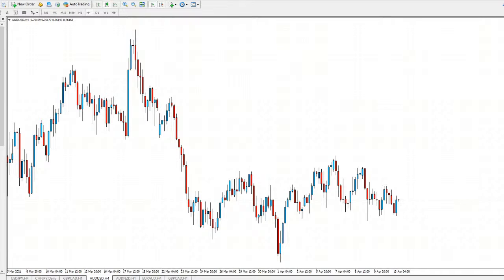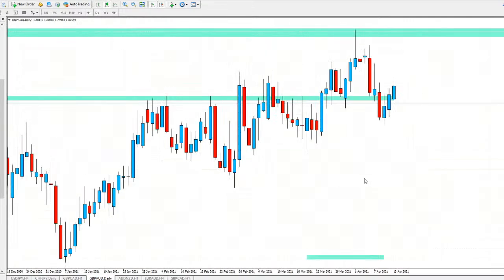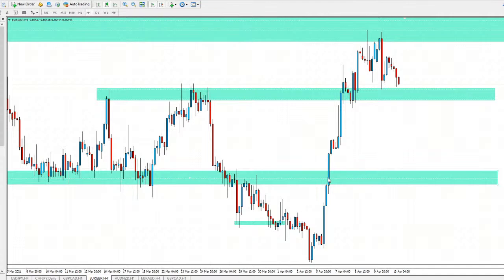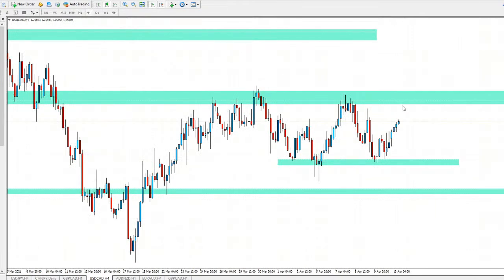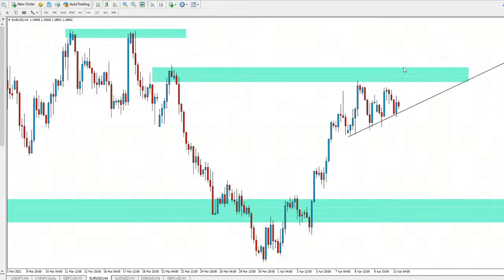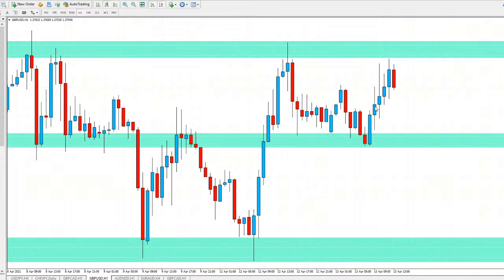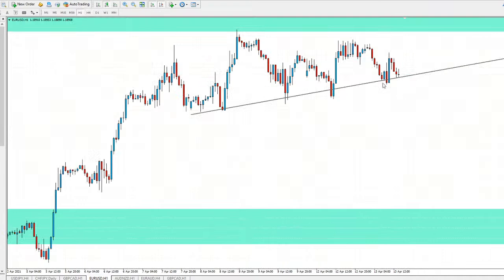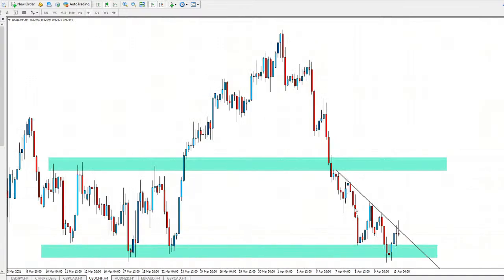Live Forex Trading and Chart Analysis 13th April 2021 | 10am GMT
Live Forex Trading and Chart Analysis 13th April 2021 | 10am GMT. Join me for my live market analysis and price action trading, as I show you how I pick my trades live. The content and opinions in my videos are intended for educational and informational purposes only. You can ask question about how I trade and how I pick my trades in the comment section.